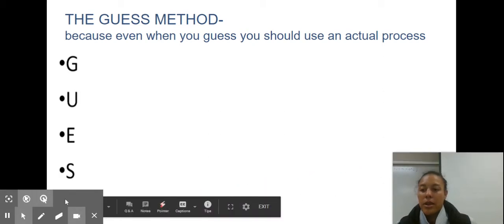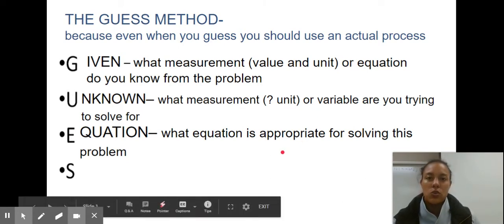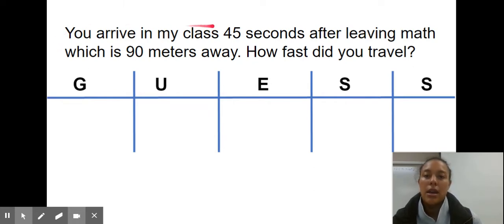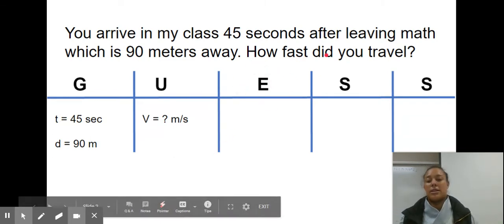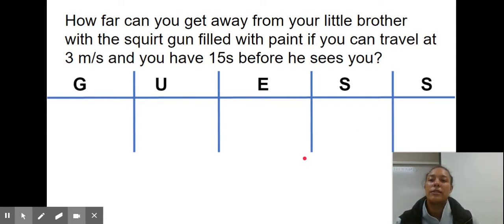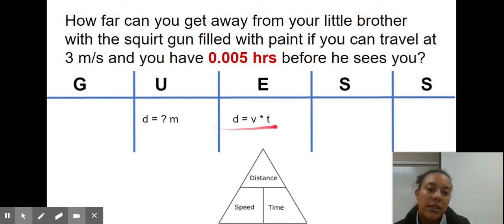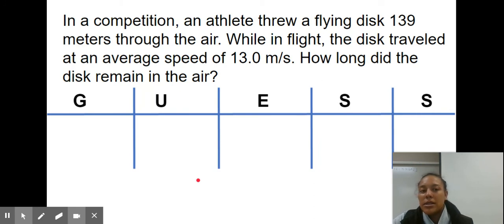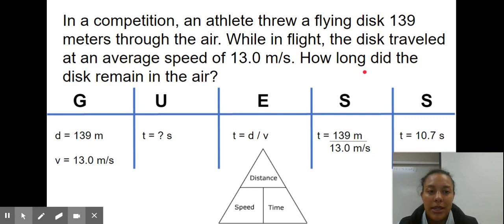THE GUESS METHOD EXPLAINED with Speed Calculations